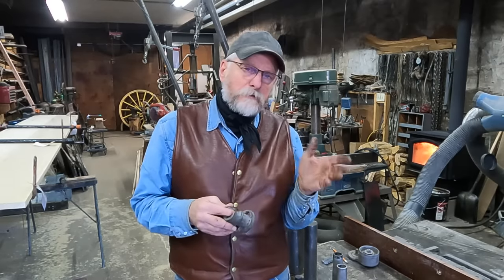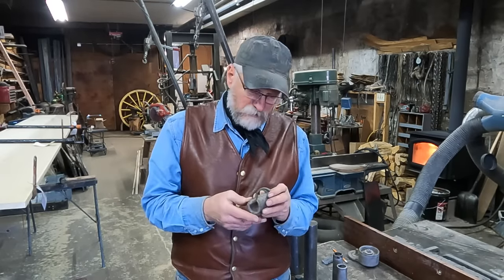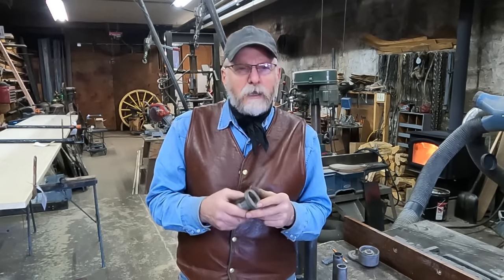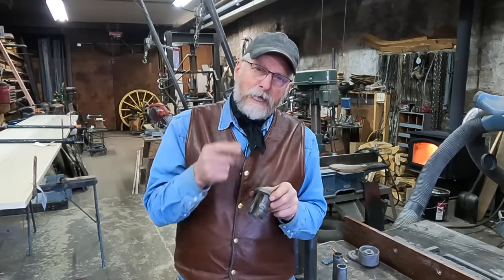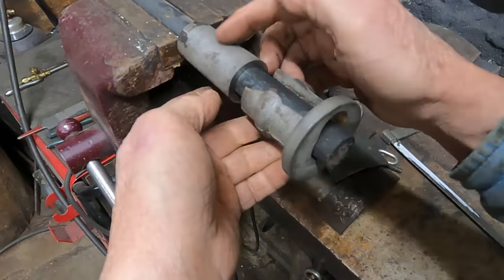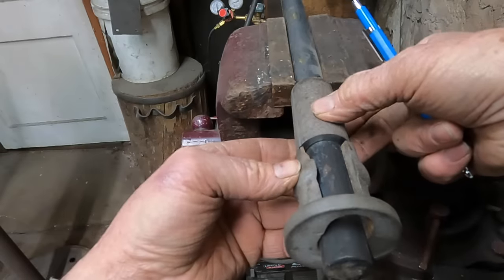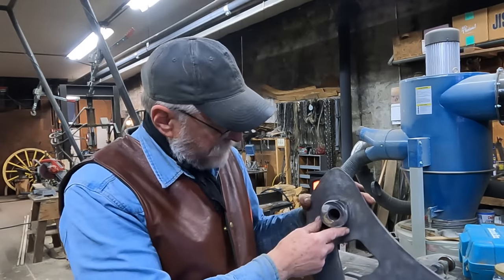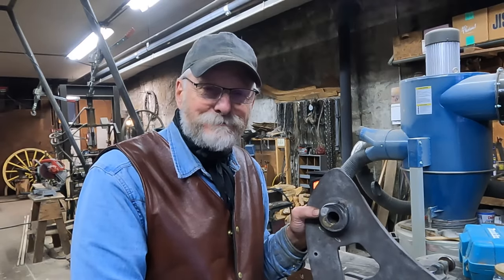My Smith Spreader Bushing Repair | Engels Coach Shop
When most suggested I send this off to be repaired, I decided to do it myself.  That's part of the fun of wagon restorations; figuring out how to make repairs with what you have on hand.  This is another one of those challenges.  Thanks for coming along!